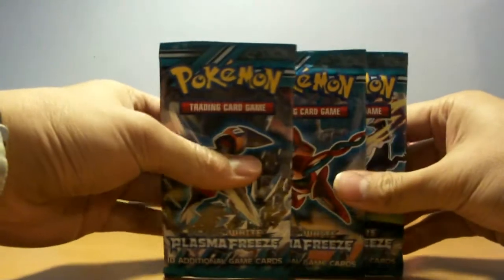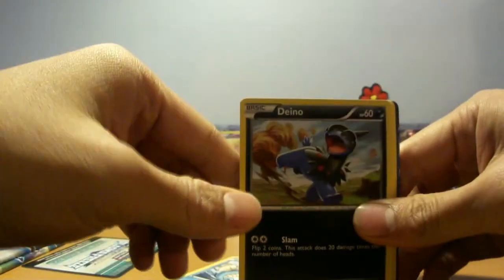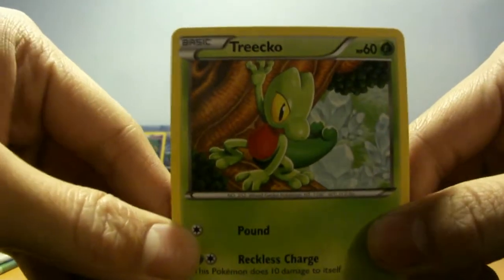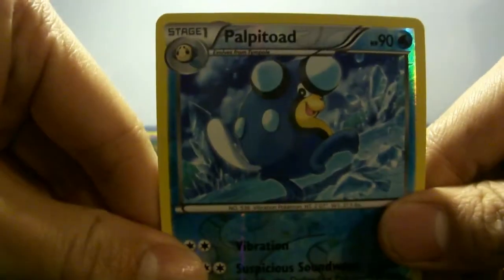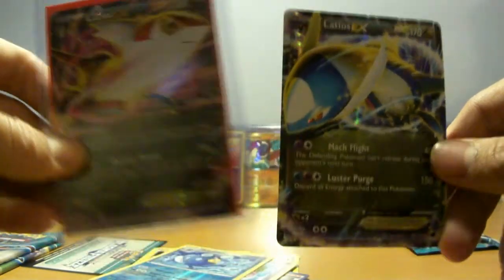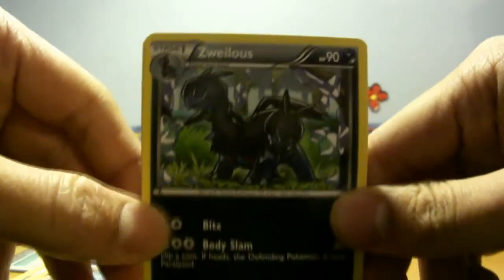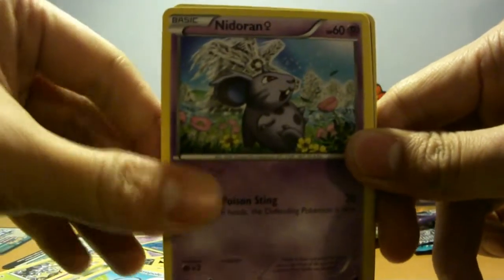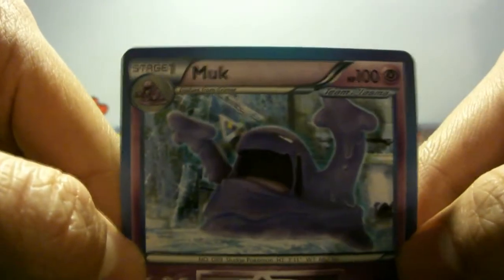Opening 3 Pokemon Plasma Freeze Booster Packs! [EX ALERT!]